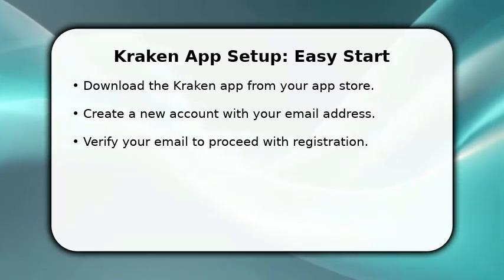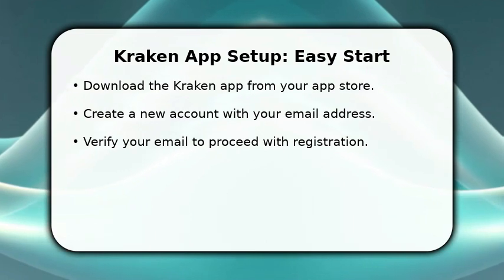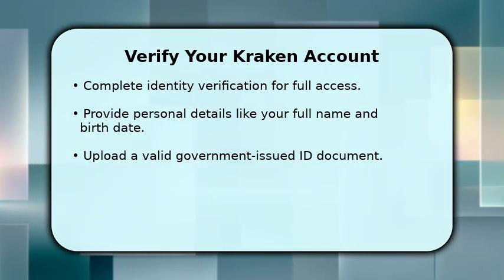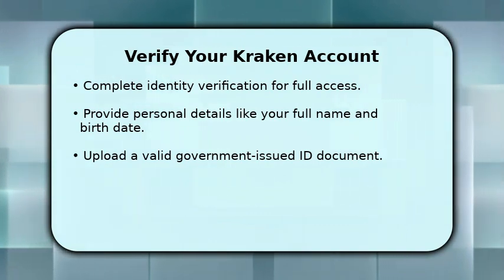How to Setup Kraken App (Easy Method)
▸ (s) In this video, we will walk you through the easy method of setting up the Kraken app. This step-by-step guide is perfect for those who are new to cryptocurrency trading or looking for a hassle-free experience. We'll cover everything from creating an account to funding your wallet and starting trades.

kraken app setup, easy method kraken, kraken cryptocurrency trading, how to use kraken, kraken exchange tutorial, kraken app review, kraken beginner guide, kraken account creation, kraken wallet funding